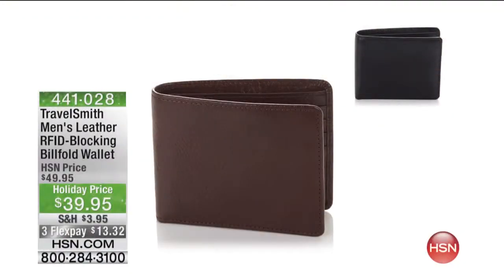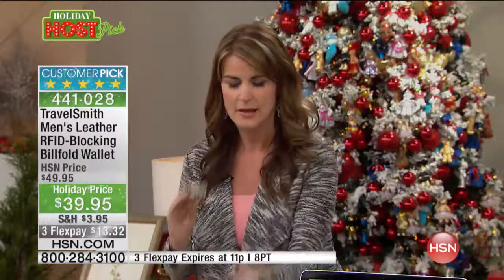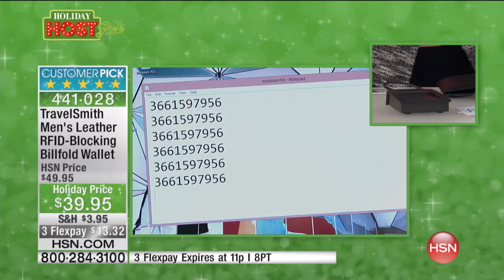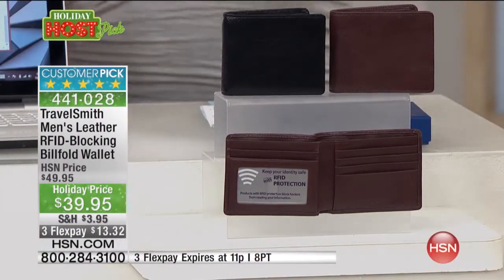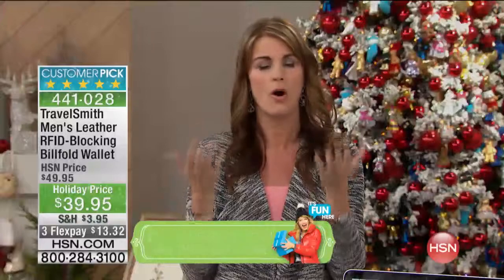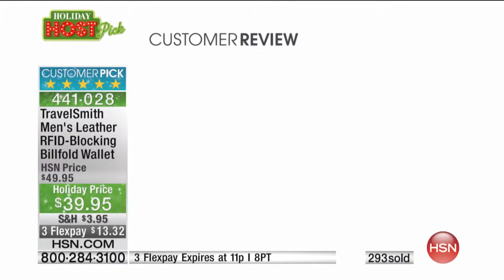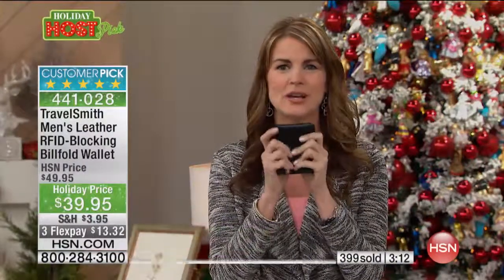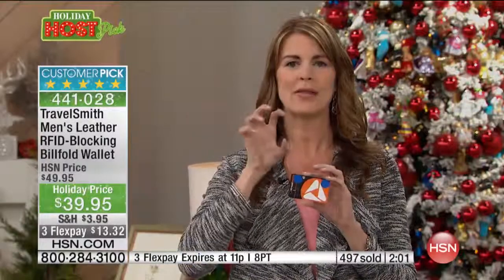TravelSmith Men's Leather RFIDBlocking Billfold Wallet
This premium leather wallet offers handcrafted quality and hightech protection against identity theft. Lined with stateoftheart...